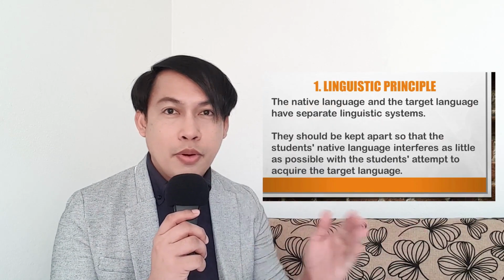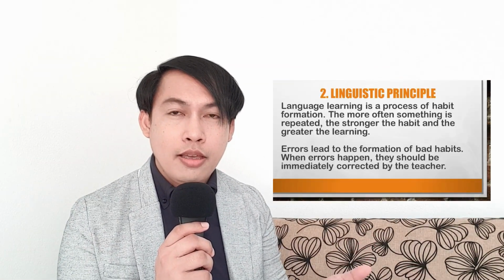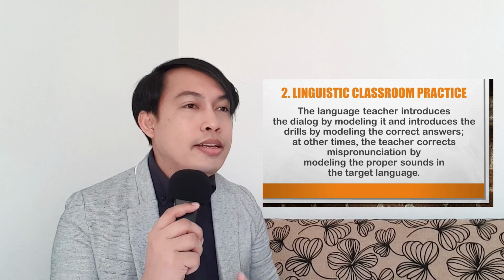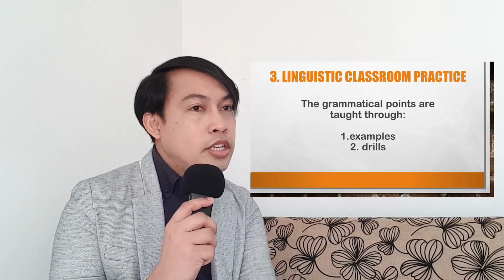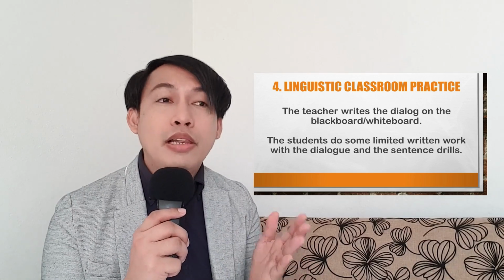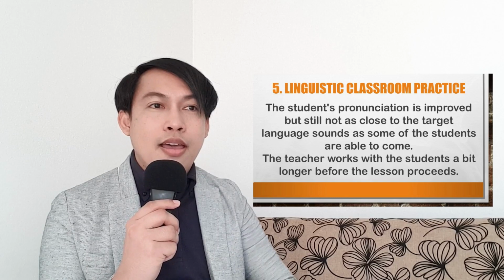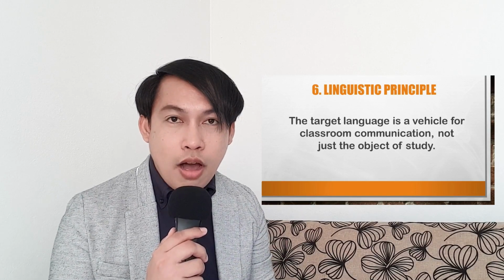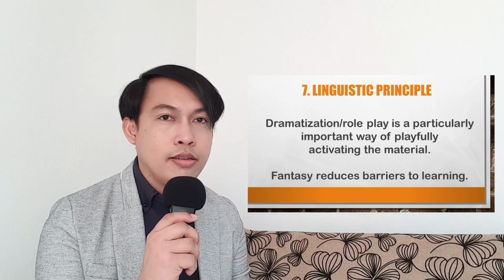Linguistic Principles & Classroom Practices | เป็นวิทยากรในการสัมมนาออนไลน์สำหรับครูผู้สอนภาษาอังกฤษ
Our "Beyond Walk & Talk" host Mr. F. Francisco was invited for a webinar for teachers.
(โฮสต์ของเราในช่องนี้ได้รับเชิญให้เป็นวิทยากรในการสัมมนาผ่านเว็บสำหรับครูในประเทศไทยลาวและเวียดนาม)

With the topic, Linguistic Principles & Classroom Practices, Mr. F. Francisco shared his personal insights about teaching English in Thailand.
(หัวข้อนี้เป็นเรื่องเกี่ยวกับหลักการทางภาษาและการฝึกปฏิบัติในชั้นเรียนในประเทศไทย)

The topic was inpired by the book Techniques and Principles in Language Teaching by DIANE LARSEN-FREEMAN.
(หัวข้อได้รับแรงบันดาลใจจากหนังสือที่เขียนโดย DIANE LARSEN-FREEMAN)

Our host is a graduate of Mass Communication, Major in Broadcast Media and obtained professional  Teaching License both in the Philippines and Thailand.
(เจ้าของช่องนี้จบการศึกษาด้านการสื่อสารมวลชนด้วยสาขาวิชาสื่อกระจายเสียง)
(เขามีการศึกษาที่สำคัญในการสอนภาษาอังกฤษที่มีใบอนุญาตในประเทศฟิลิปปินส์และประเทศไทย)

During his freetime, he creates vlogs about Thai/Filipino Pop Artists and Celebrities.
(ในเวลาว่างของเขาเขาสร้าง vlogs เกี่ยวกับดาราไทยและฟิลิปปินส์และราชินีงาม)

Beyond Walk & Talk Channel PH is an independent social media/digital platform owned, produced and managed by F Francisco. It strives to create its diversified & blended contents such as Education, Culture, Entertainment, Beauty Pageants, Music, Fashion, Video Reactions etc. It uses both English and Filipino languages in its information dissemination.